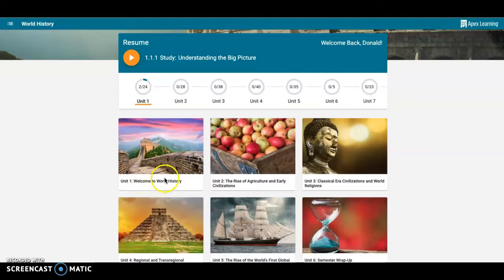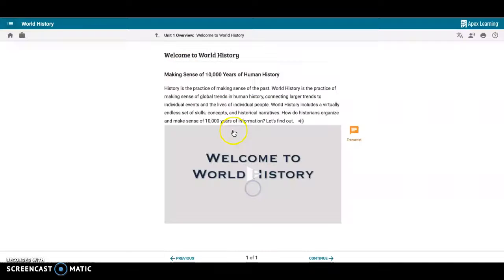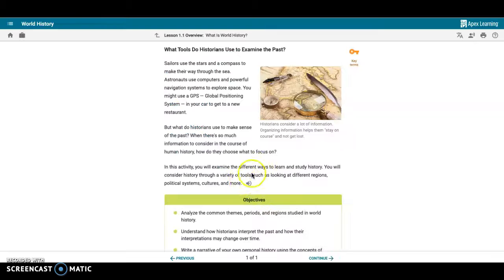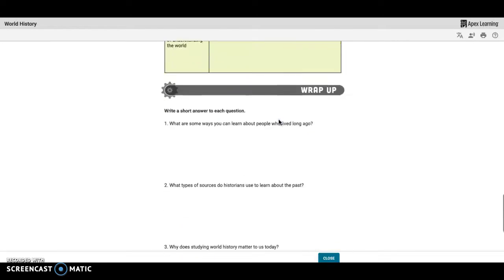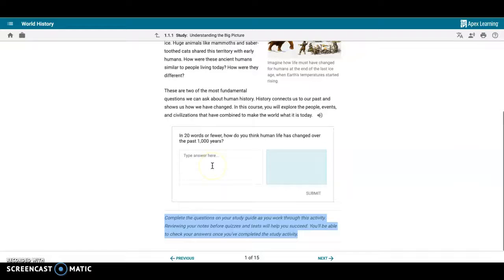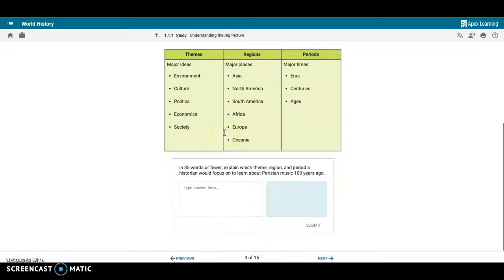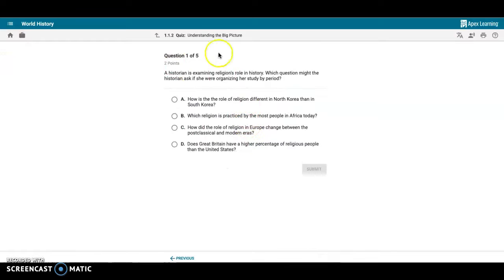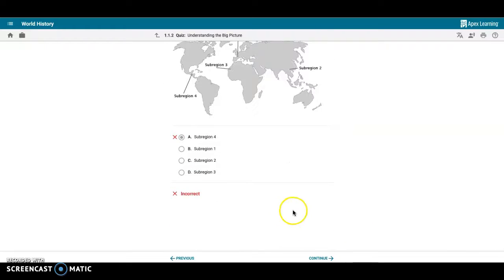History - Student Version